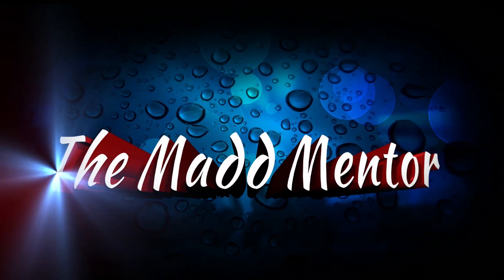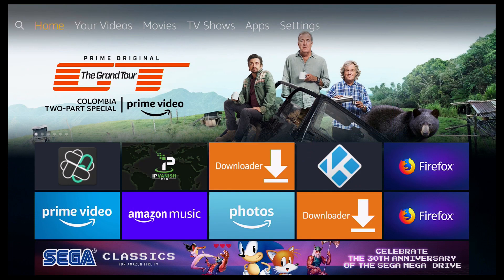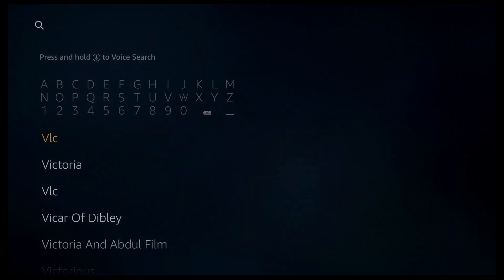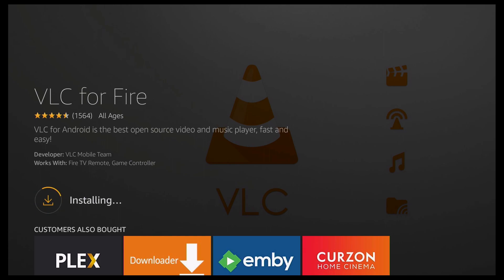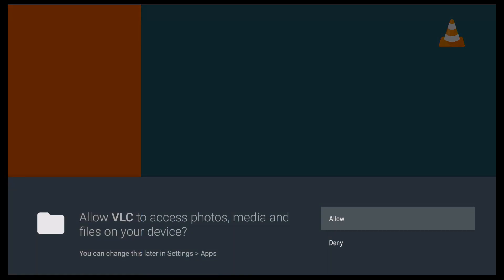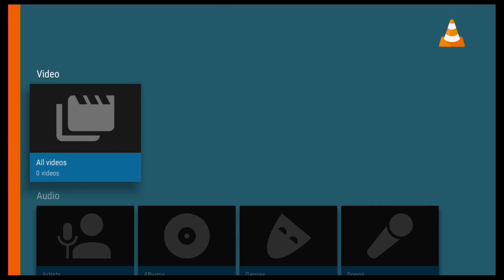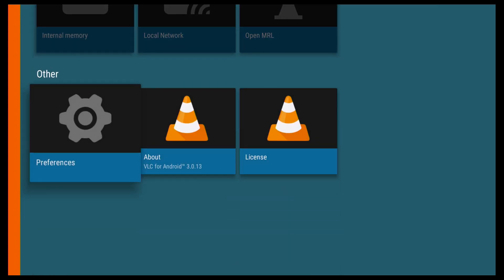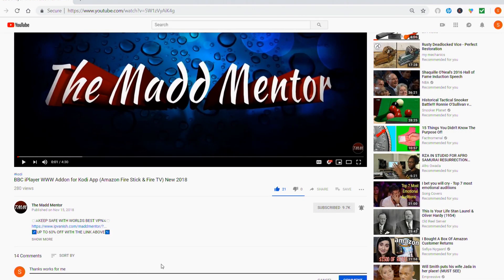VLC FOR FIRE APP - FIRESTICK & FIRE TV (4K ANDROID MEDIA PLAYER) APK 2020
DESCRIPTION
 Hi, Welcome to The Madd Mentor! In this video, I'll show you how to install the VLC For Fire App for Amazon Devices including the Firestick, Fire Stick, Fire TV, Fire Cube, and Kindles. It's really easy to install and It's a great way to play Audio and Video on your Fire Device with 1080P and 4K Movie capability, you can store on your device or stream via your network. It's straight forward and easy to follow so I hope you enjoy it!